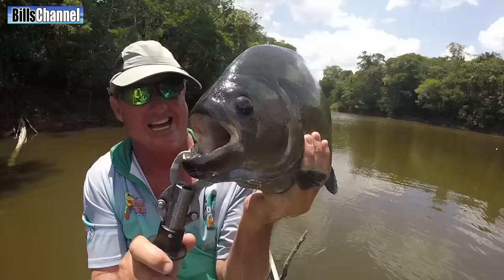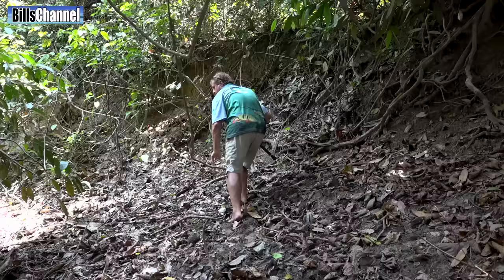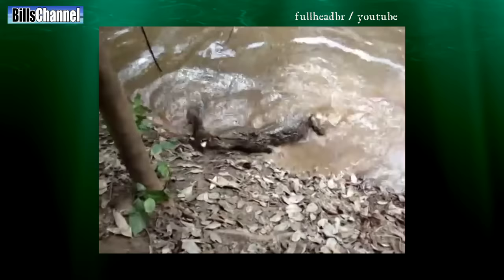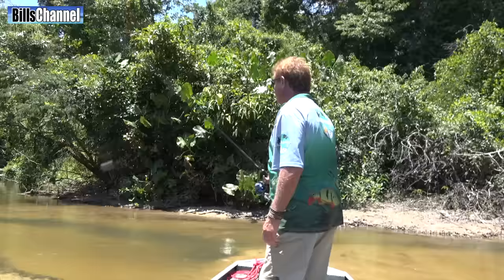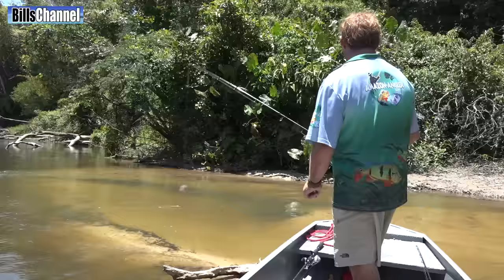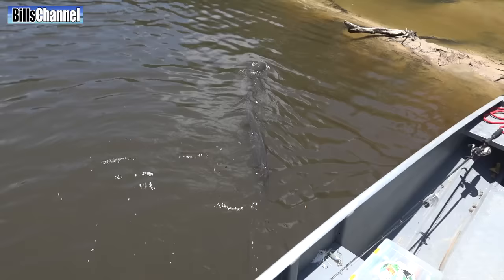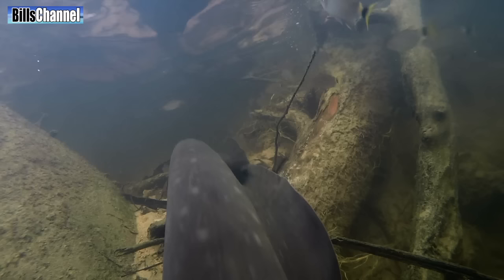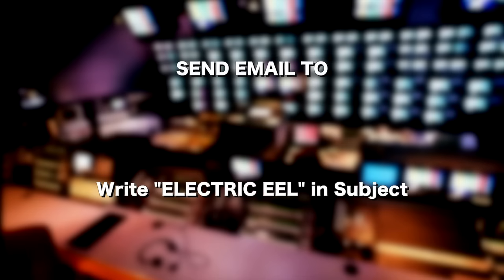Big & Deadly ELECTRIC EELS - Amazon River Monsters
Read my blog about the latest amazing discovery on Electric Eels

Hey guys, Bill here, In this series we have covered scores of epic amazon river monsters, like the Black Piranha, the Vampire Fish, and Arapaima.

LINKS TO VIDEOS SEEN IN THIS SHOW

Today, we’re heading deep, deep into the Amazon - to a place you can only reach by float plane - and that’s because this time,  Steve Townson and I are looking for something really special.

STEVE: Today I am gong to take you to see one of the most dangerous river monsters there is… the electric eel… Now I am a little bit nervous about this… and a little scared too because they are known to kill people.  You wait until you see this.

Electric eels, as it turns out are not actually eels.They come from the knife fish family. They are closer to Carp and catfish than they are true eels…  They are air breathers that like to inhabit the swamps and creeks around here.  And that’s where Steve starts his hunt.

These eels we’re looking for can grow to 8.2 feet or about 2 and a half meters. They can weigh up to 44 lbs or 20 Kilos.   According to some sources, they can put out a electric jolt of up 900 Volts which is more than enough to stop a human heart.

Electric eels create their voltage by using 80% of their body mass to store 6000 or so cells that act like tiny batteries. Once fully charged, the eel can release all that stored energy at once, or in a series of jolts, depending on the needs of the situation. In this case, a caiman thought it might go for an eel dinner. but the eel used a full jolt to show the caiman it’s fatal mistake.

There are many ways to catch electric eels. Some indians lure them into a pool of poisoned water. Jeremy Wade from River Monsters fame likes to use a lasso… but Steve likes to stick with small circle hooks…

One way not to catch them is like this. In this video, the fisherman learns the hard way that it’s not a good idea to stand in the water while trying to catch them… Luckily his friends pulled him out of the water before he drowned… and he survived unhurt…

 Now that we see it up close, look how small those eyes are...  That’s because electric eels don’t use their eyes very much. Instead they use electrical impulses as radar to move around and even hunt prey….

Now the trick will be getting him off the hook without getting shocked. We should have brought rubber gloves, but then again, why spend money on that when a twig will do the job for free.

STEVE - There ya go a real Amazon river monster…. that thing could kill you.

On the way home, we stopped to get some underwater footage of electric eels at this creek we found…We wanted to see better how they move themselves around so well without a big tail fin.

Now look on the bottom of the fish here. You see these fantails that run along the bottom of the eel. These are actually very long anal fins used to propel the fish.  Depending on how they are used, they can propel the fish forward, in reverse, up, and down.  Very cool.

BILL: Well okay, that all the time I have for this video. I want to thank Steve for taking the time to show me that amazing fish… and also asks you guys a question.

From where does the electric eel produce more voltage, the head, or the tail?  Now here are some scenes from other videos in this series…